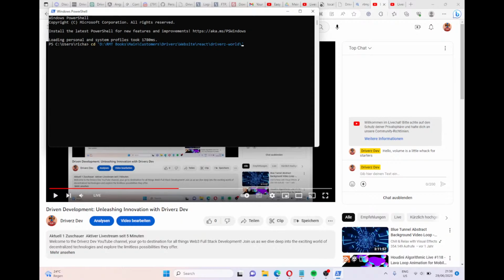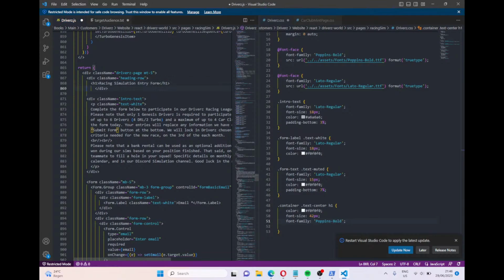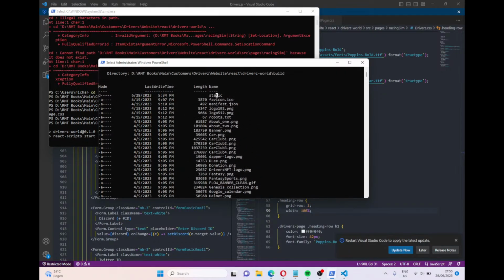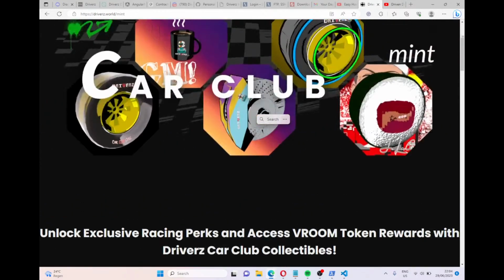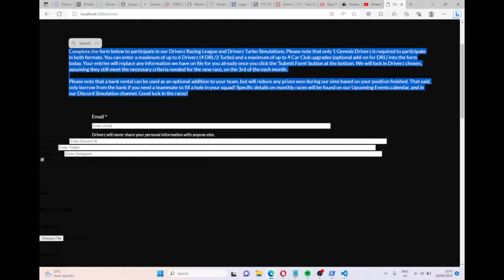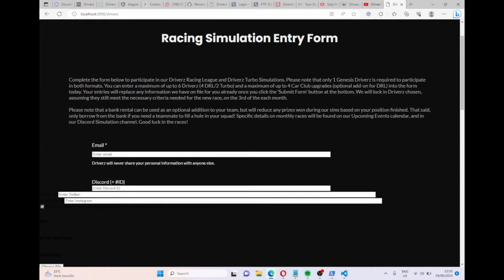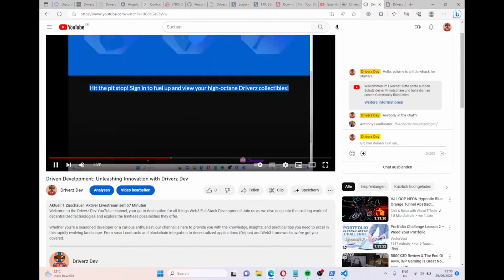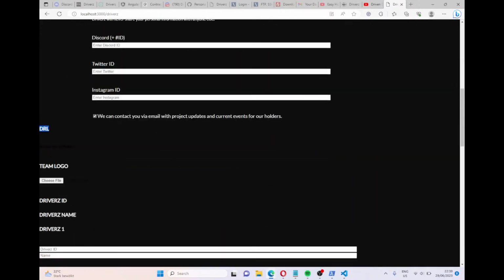Driven Development: Unleashing Innovation with Driverz Dev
Welcome to the Driverz Dev YouTube channel, your go-to destination for all things Web3 Full Stack Development! Join us as we dive deep into the exciting world of decentralized technologies and explore the limitless possibilities they offer.

Whether you're a seasoned developer or a curious enthusiast, our channel is here to provide you with the knowledge, insights, and practical tips you need to excel in this rapidly evolving landscape. From smart contracts and blockchain integration to decentralized applications (DApps) and Web3 frameworks, we've got you covered.